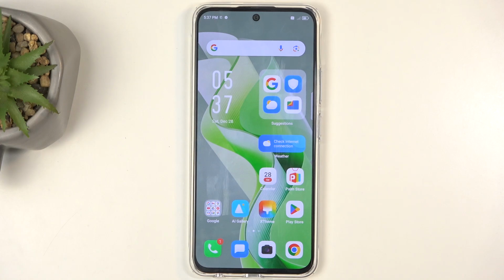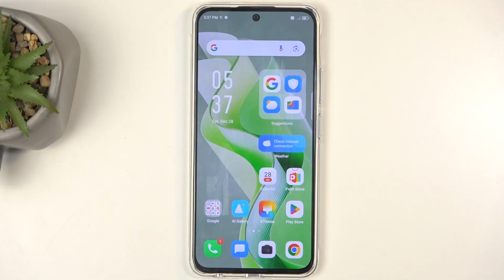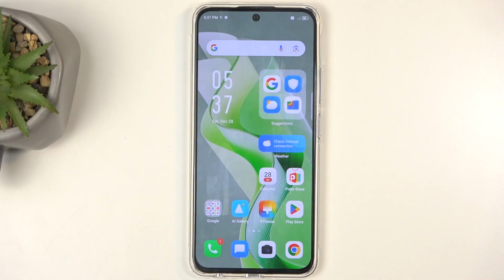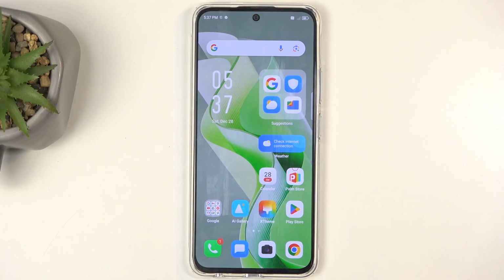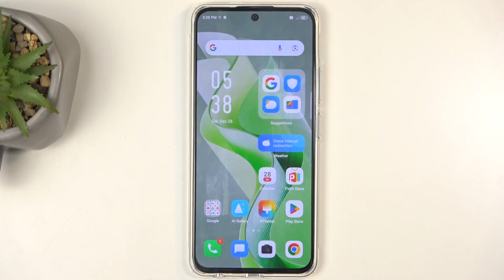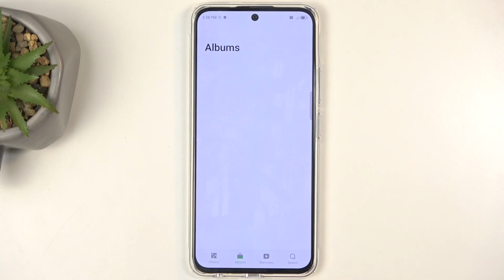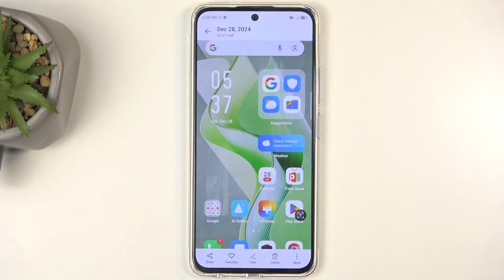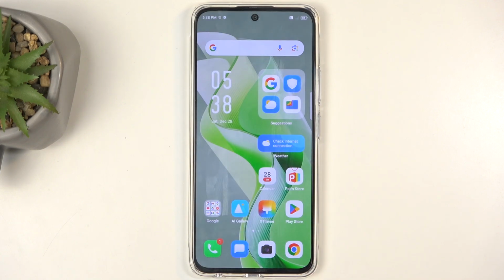How to Make Screenshot on INFINIX Hot 50 Pro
Taking a screenshot on your INFINIX Hot 50 Pro is quick and easy, allowing you to capture your screen content in just a few simple steps. Whether you want to save a photo, document, or conversation, this guide will show you how to take a screenshot using both physical buttons and gesture controls.

How to capture a screenshot on INFINIX Hot 50 Pro?
How to take a screen capture on INFINIX Hot 50 Pro?
How to take a screenshot using INFINIX Hot 50 Pro?